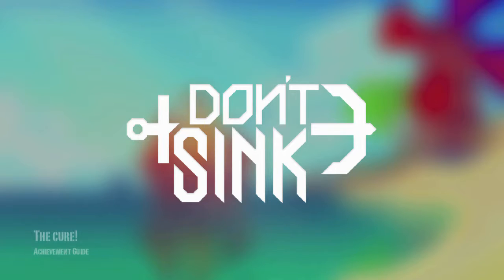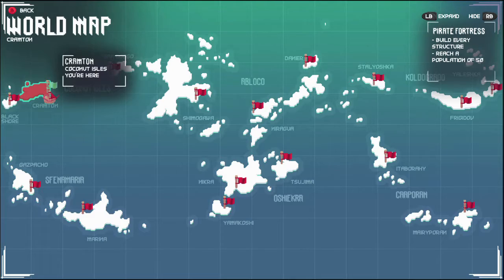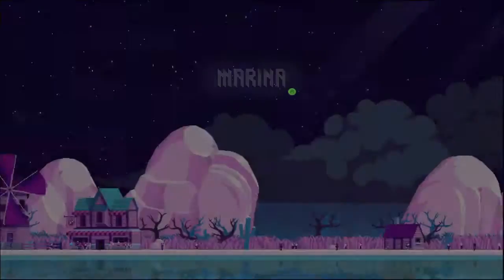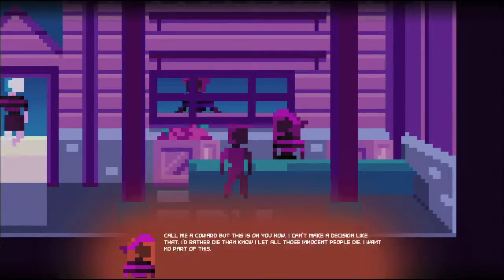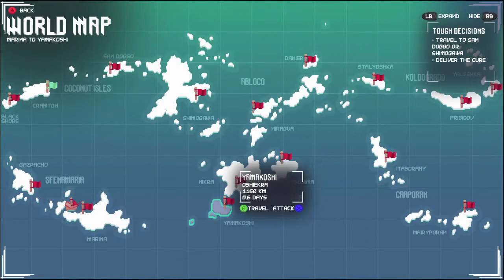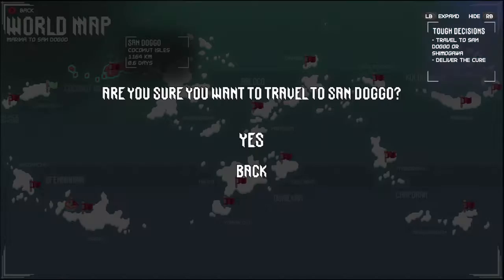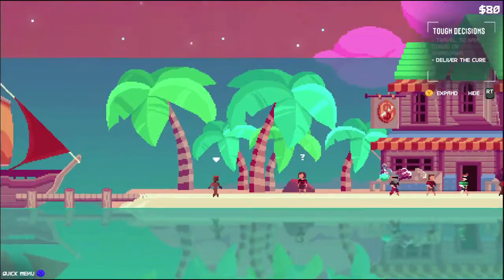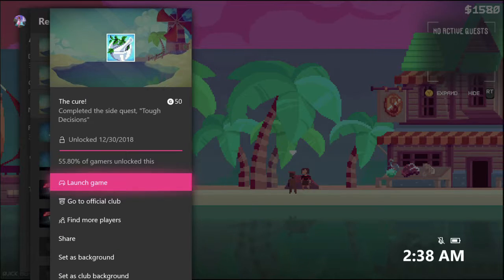Don't Sink - The cure!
The cure! - Complete the side quest, "Tough Decisions".